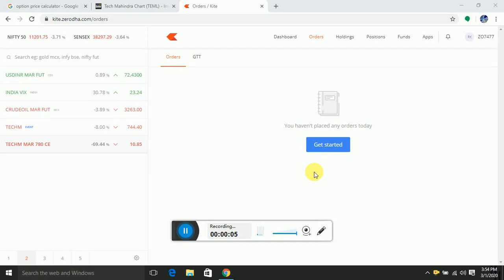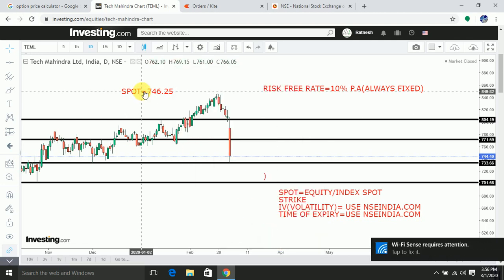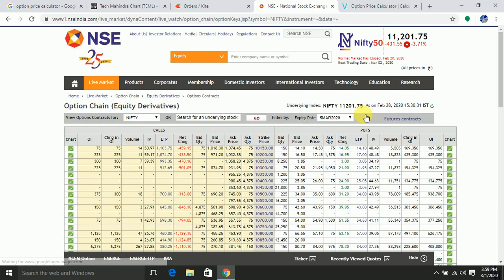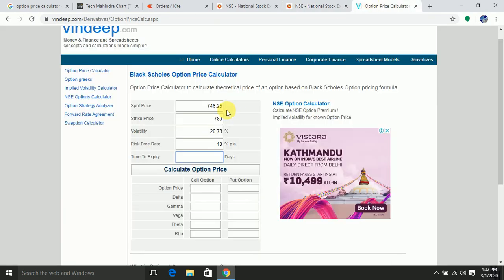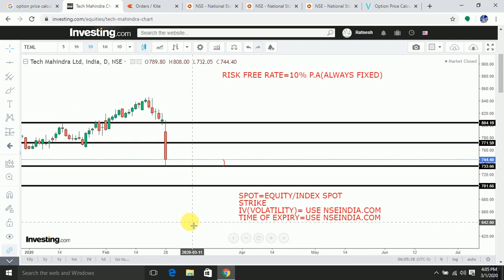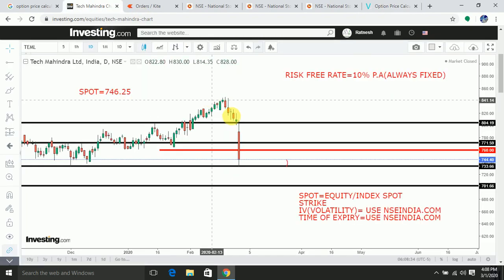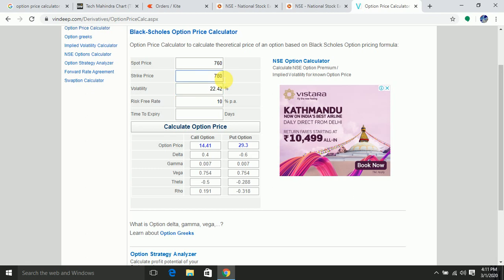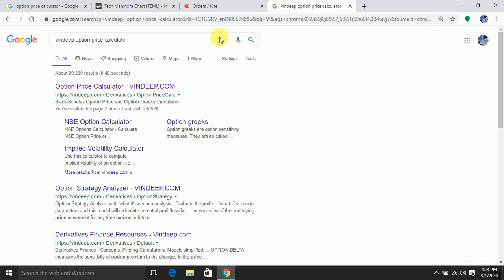HOW TO CALCULATE OPTION PRICE USING SPOT PRICE!!!!!!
#FREE TOOL
#Black-Scholes Option Price Calculator
#Option Price Calculator to calculate theoretical price of an option based on Black Scholes Option pricing formula